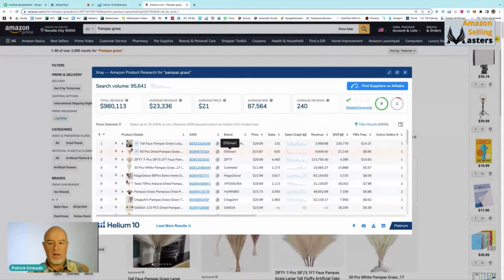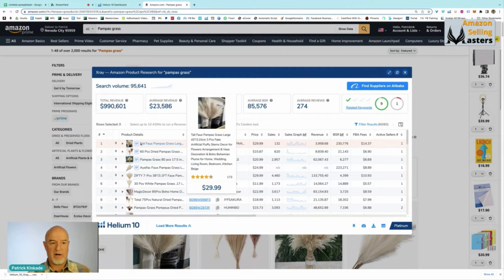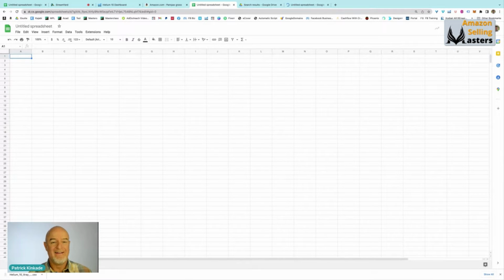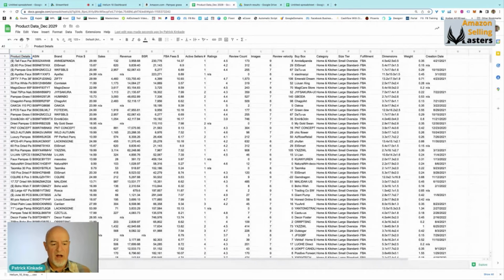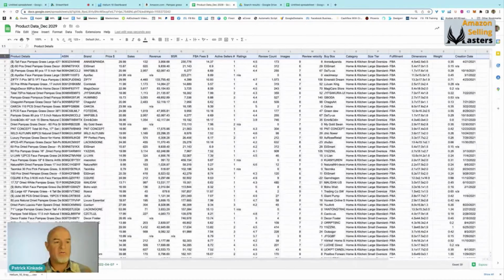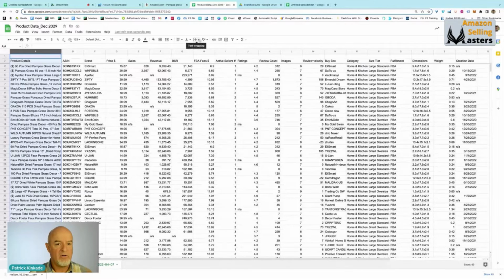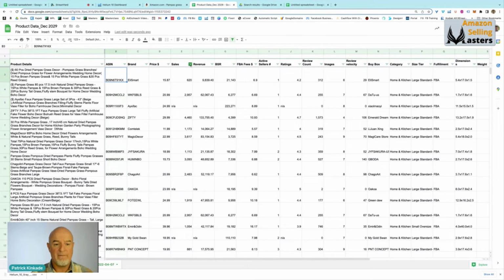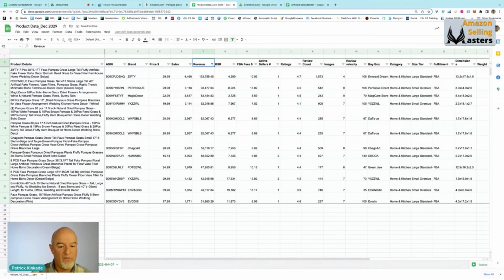1.05 Google Sheets Basics z